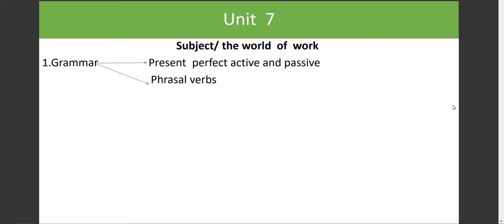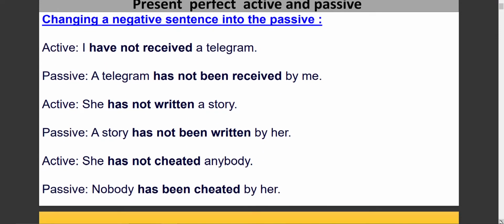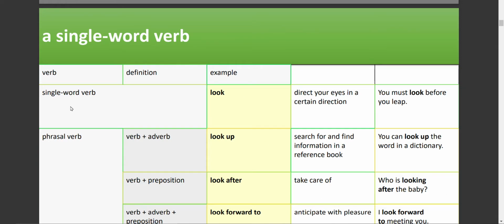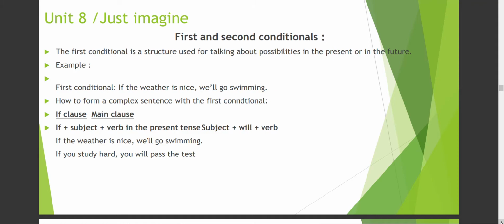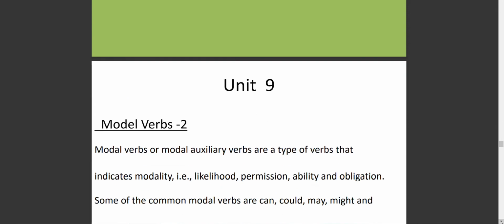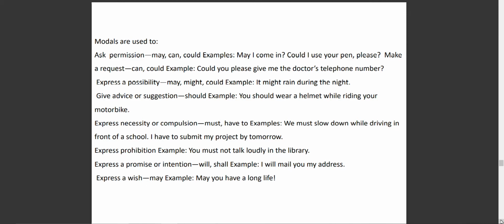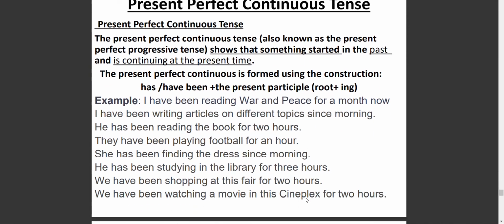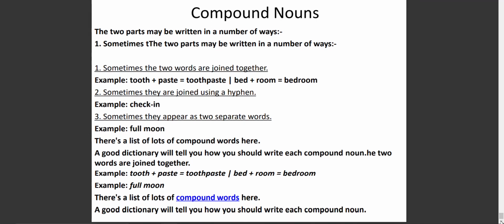Unit 7 8 9 Third Year